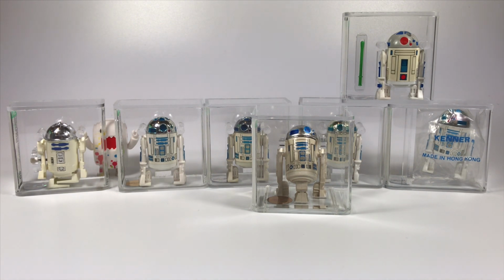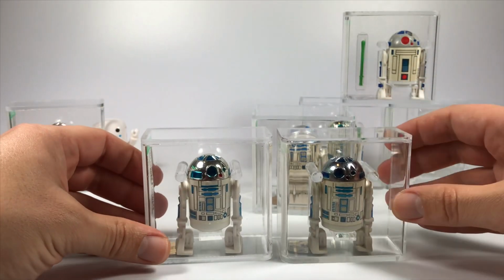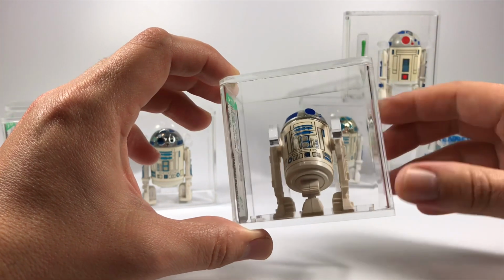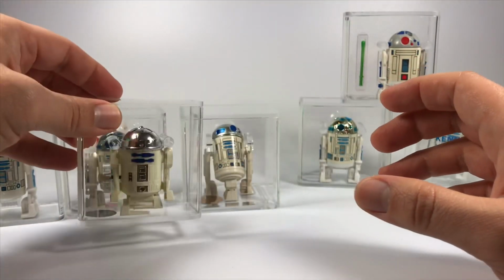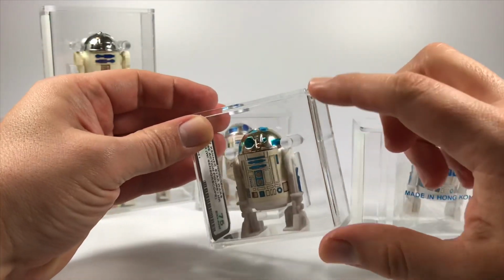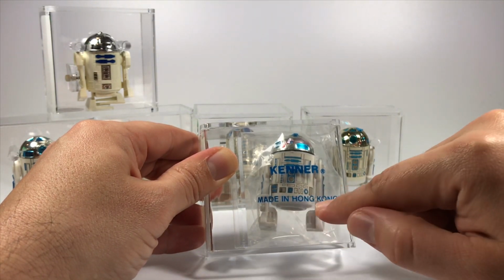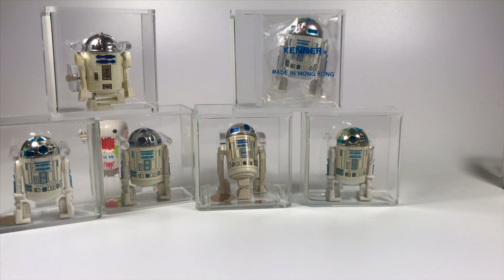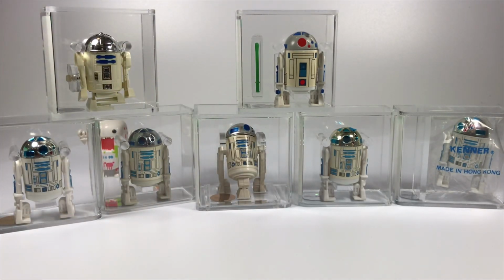Vintage Kenner Star Wars Action Figures: R2-D2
Quick look at the Vintage Kenner Star Wars variant collection of R2-D2. Just want to share some information on different variants and my progress on this collection which are all graded by AFA.

Recommend Videos 👀